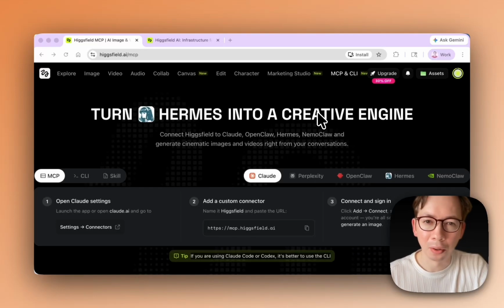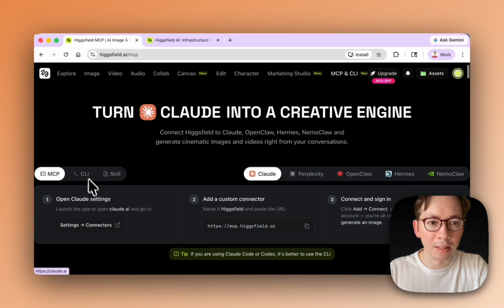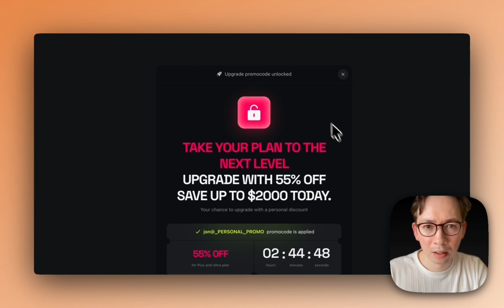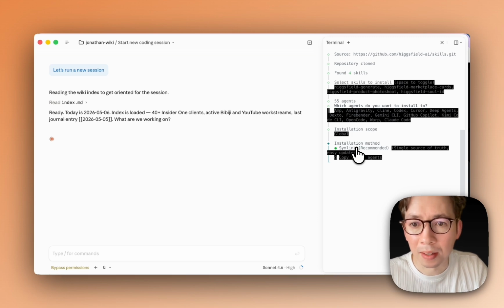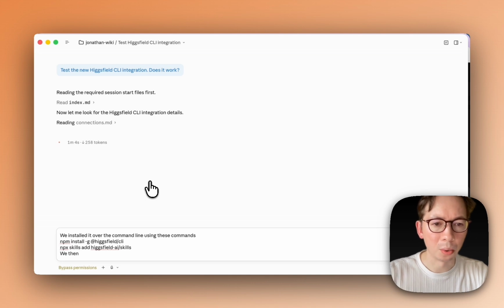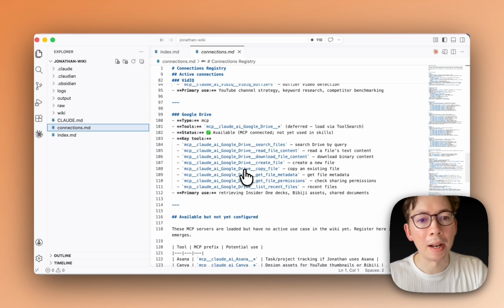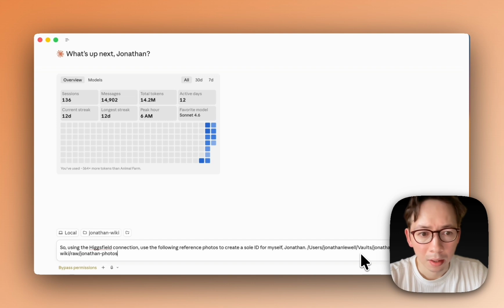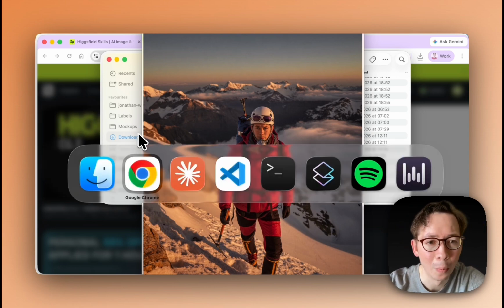Claude Code Now Creates Images (Higgsfield MCP)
Claude's image generation isn't great. I've been jumping to ChatGPT every time I need to create something, which is annoying.

Higgsfield just released their MCP and CLI integration, so I decided to wire it up directly to Claude Code and see what it could do. In this video I walk through the full setup, build a Soul ID from my own photos, and generate a photorealistic image of myself from a single prompt. Takes under 10 minutes.

⌚️ TIMESTAMPS
0:00 Intro
0:37 Three ways to install Higgsfield
0:52 Why CLI beats the desktop MCP
1:39 Step 1 — npm install
2:07 Step 2 — Authenticate
2:37 Step 3 — Add skills & go global
4:08 Testing the connection
5:34 Log it in connections.md
6:33 Create your Soul ID
7:31 Generate your first image
8:15 Wrap-up